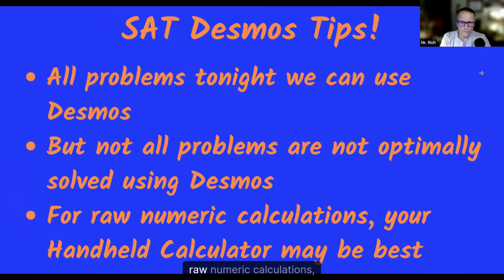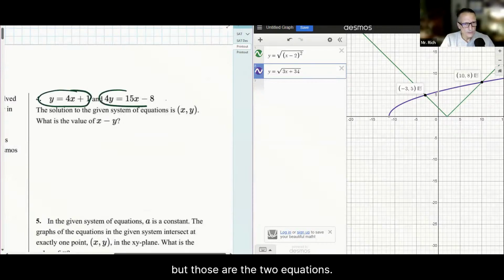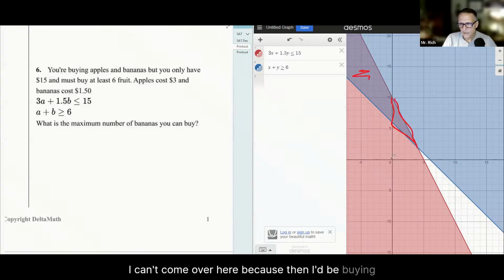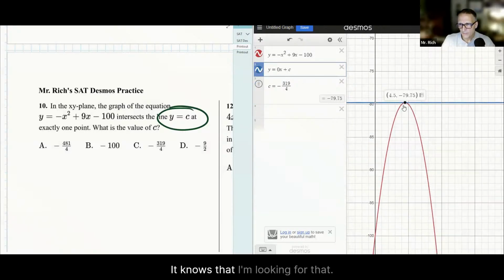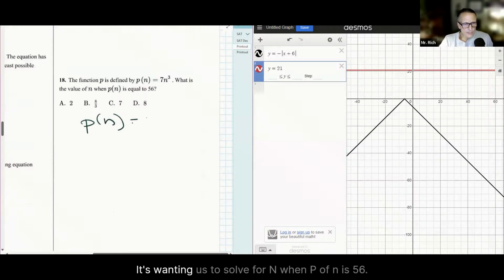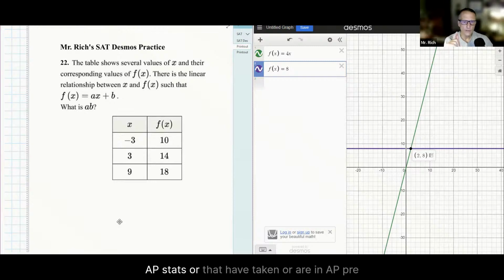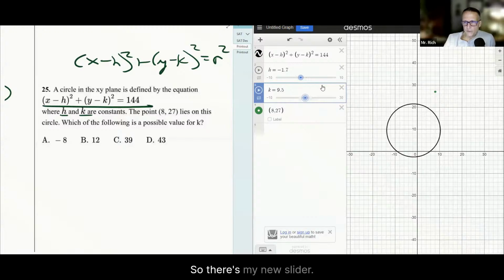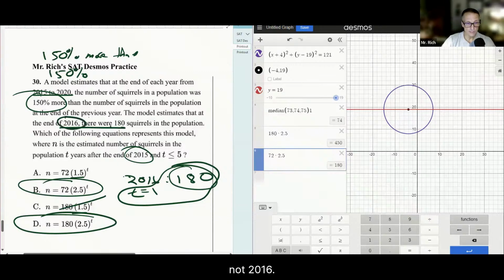SAT Desmos - 30 SAT Math Problems Using Desmos!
Mr. Rich works 30 SAT math problems using only the Desmos calculator. These range from systems of equations, single variable linear, quadratic, radical, exponential equations, equations of circles, mean/median, regression, and numbers of solutions problems. You'll be surprised how many ways you can use Desmos that most students don't know about!